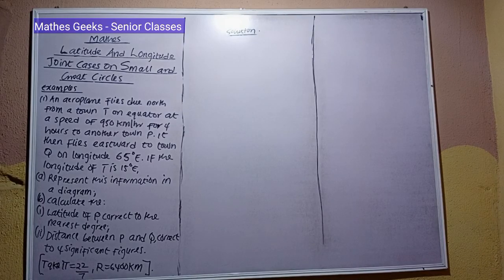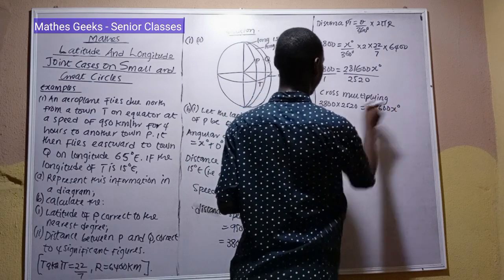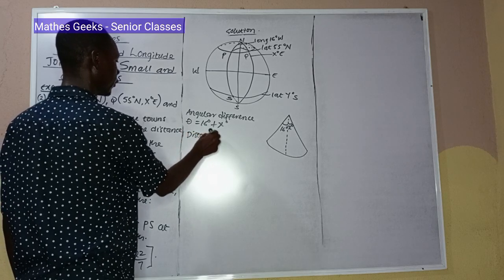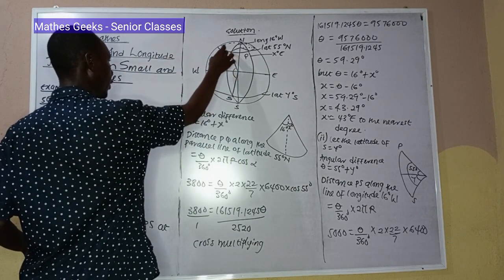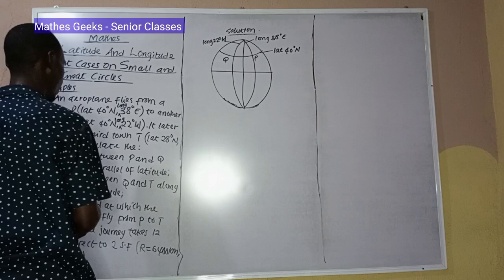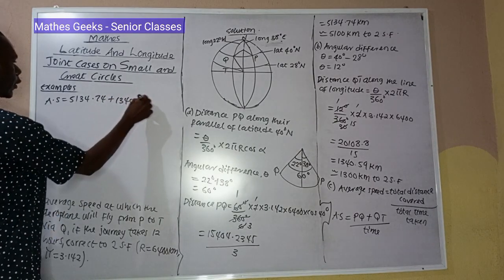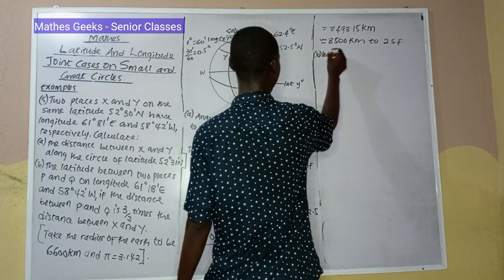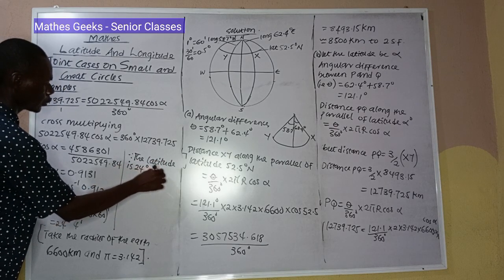Longitude And Latitude | Joint Cases On Small And Great Circles - Part B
Explore advanced concepts of calculating distances on Earth's surface by combining cases involving both small and great circles using longitude and latitude coordinates. This tutorial is designed for mathematics students who want to deepen their understanding of spherical geometry and its real-world applications in navigation and geography.

The video covers the fundamental differences between great circles—the largest circles that divide the Earth into two equal hemispheres—and small circles, which are any circles on the sphere's surface that do not pass through its center, such as parallels of latitude. Learn how to apply the great circle distance formula:

d=rcos−1[cosa⋅cosb⋅cos(x−y) + sina⋅sinb]

where d is the distance, r is Earth's radius, a, b are the latitudes, and x, y are the longitudes in degrees.

Additionally, understand how to calculate distances along small circles like latitude parallels using the formula:

l= θ/360∘ ×2π×rcosϕ

where l is the distance along the parallel, θ is the difference in longitude, r is Earth's radius, and ϕ is the latitude.

Through clear explanations and worked examples, students will learn how to choose the right approach for various cases and combine small and great circle calculations for accurate distance measurements. This knowledge is valuable for solving complex problems in coordinate geometry, geography, and navigation.